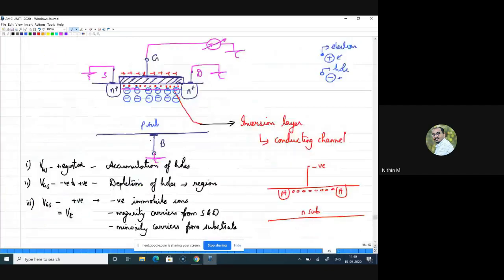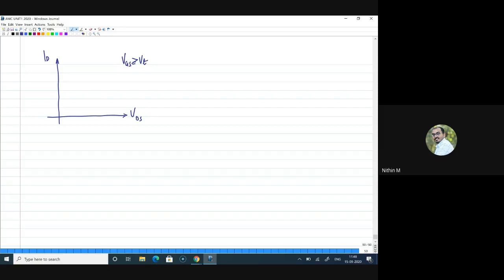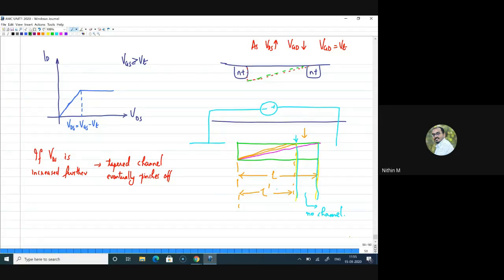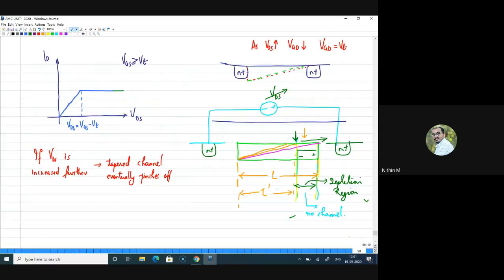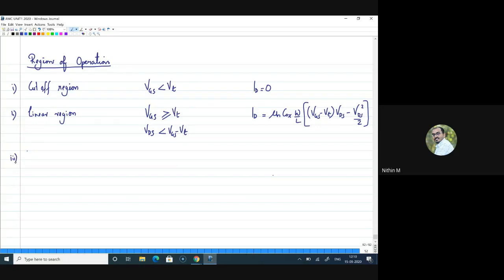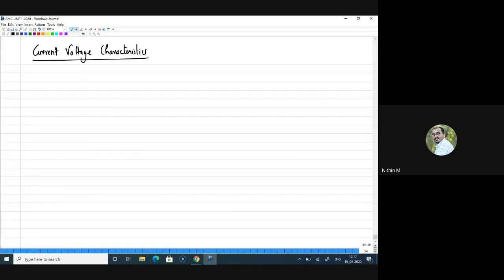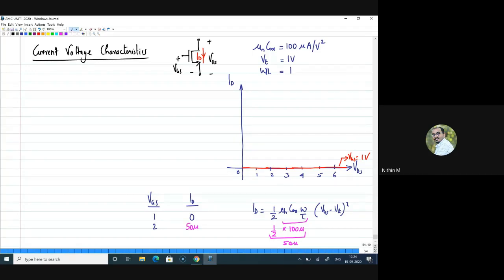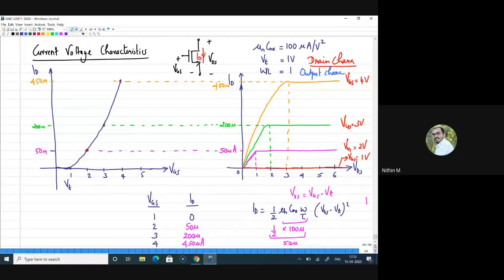AMC Unit 1Lecture 7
MOSFET CV Characteristics